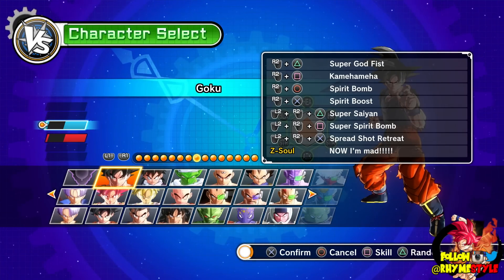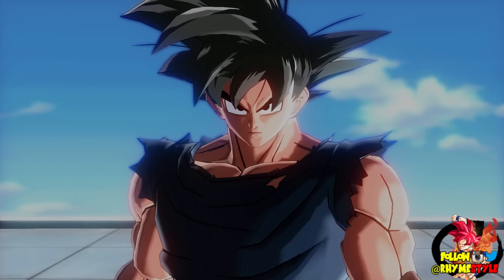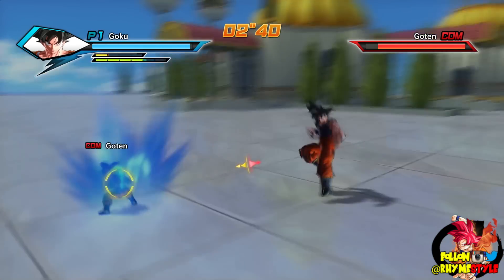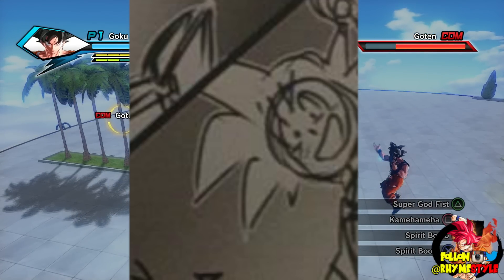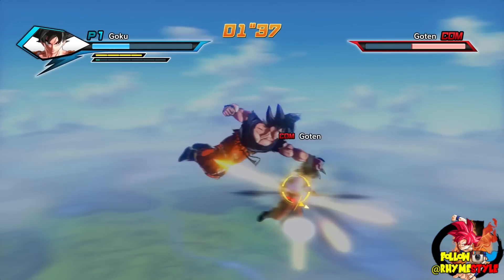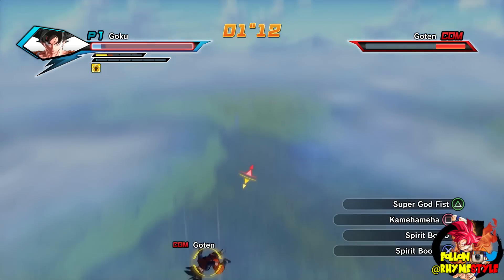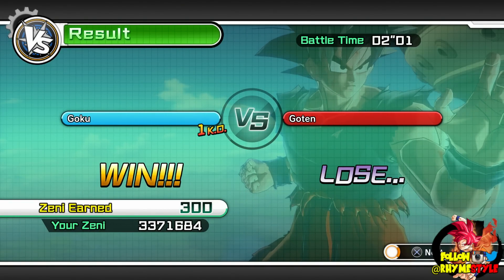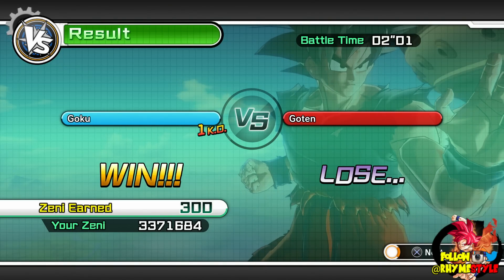Dragon Ball Super: Official Logo For New Anime Revealed & Possible Goten Design Teased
Dragon Ball Super will premiere July 5th on Fuji TV at 9 am JST. We now have the official logo for the series and a possible look at what Goten will look like.